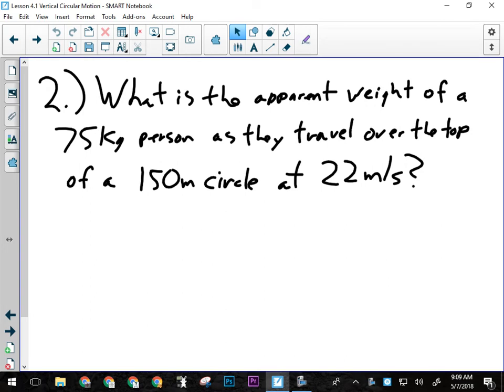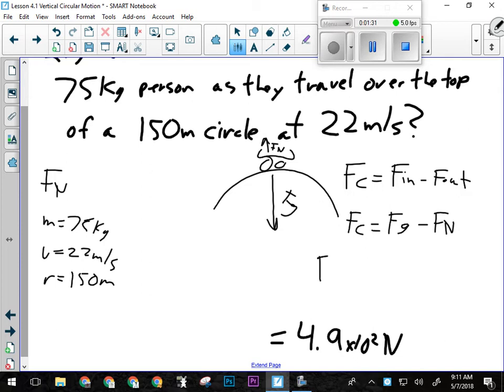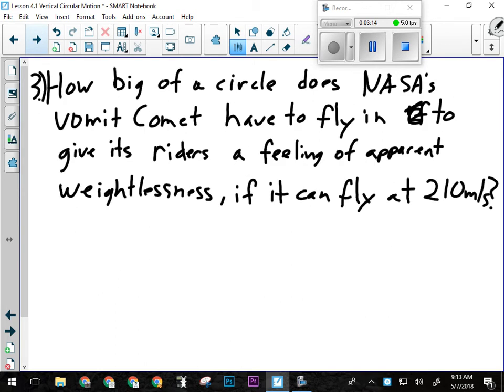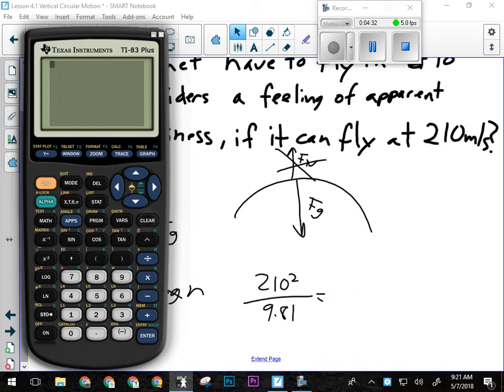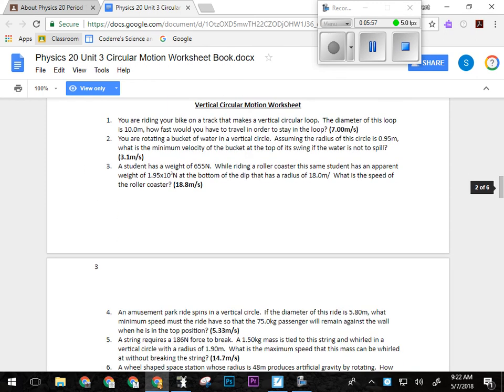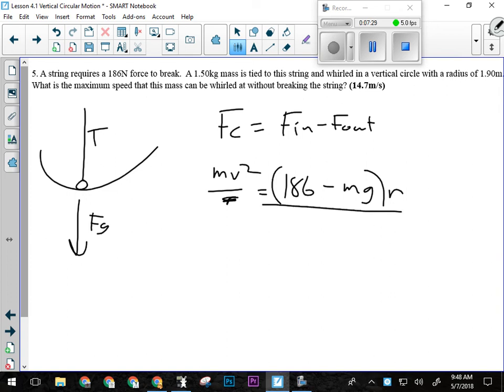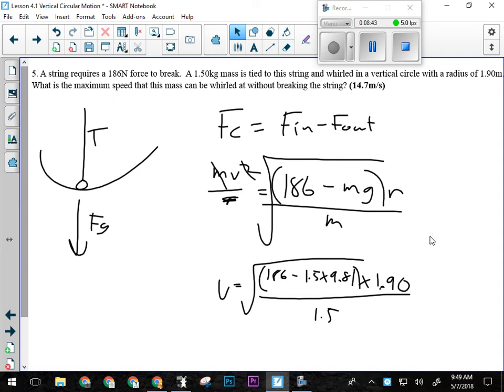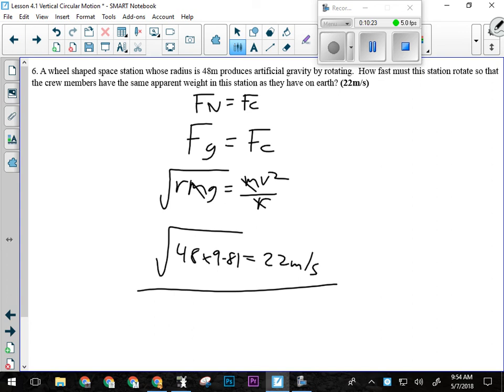Physics 20: Vertical Circular Motion Part 3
More solved examples